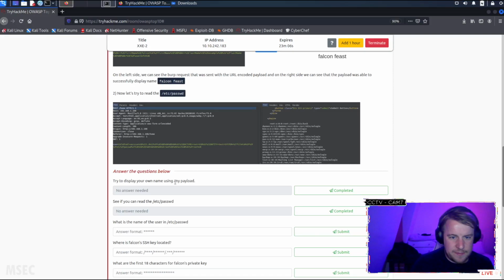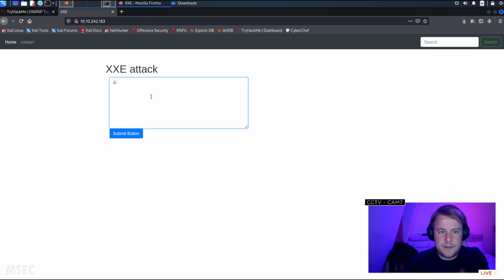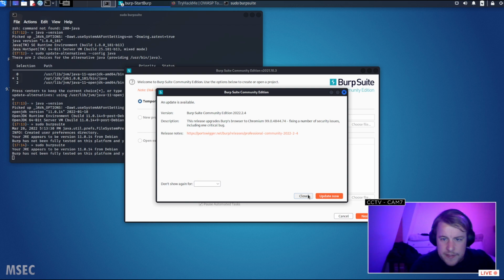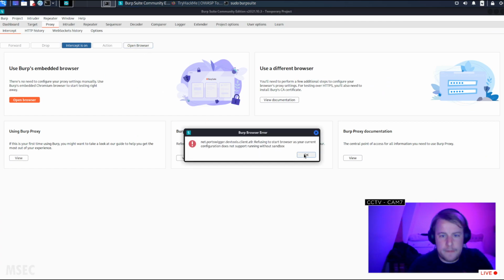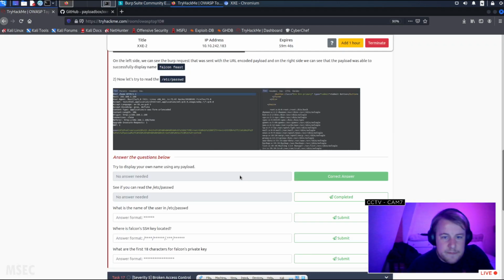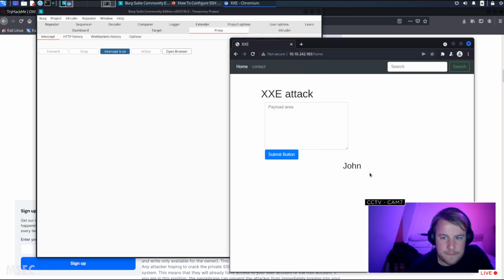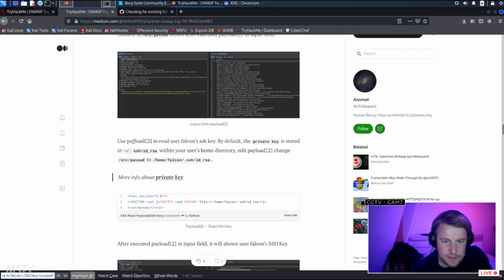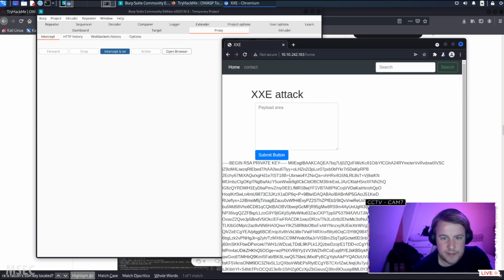Highlight: THM: OWASP Top 10 - [Severity 4] XML External Entity (Part 2)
Learn about and exploit each of the OWASP Top 10 vulnerabilities; the 10 most critical web security risks.